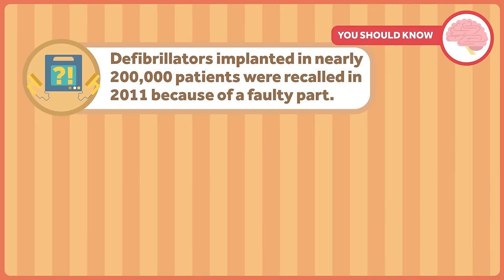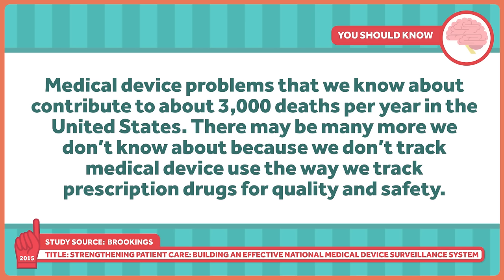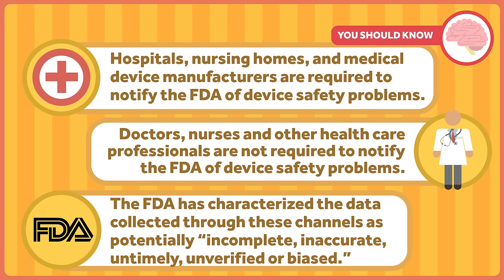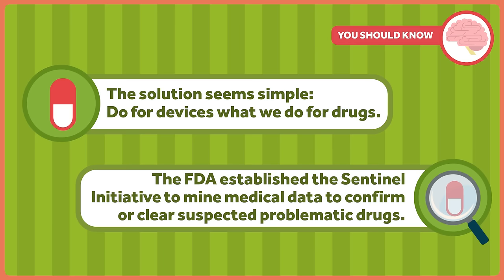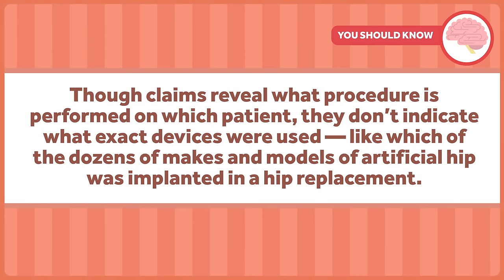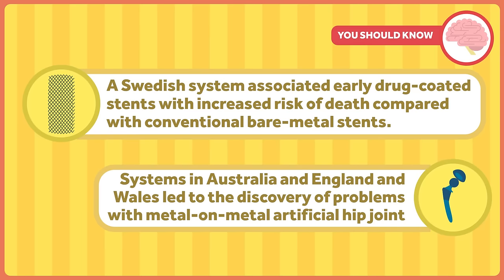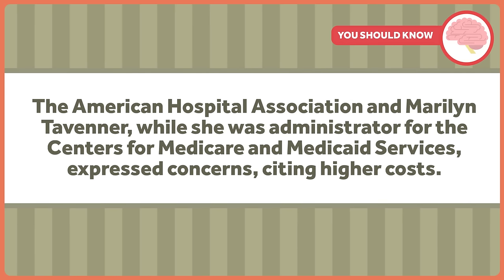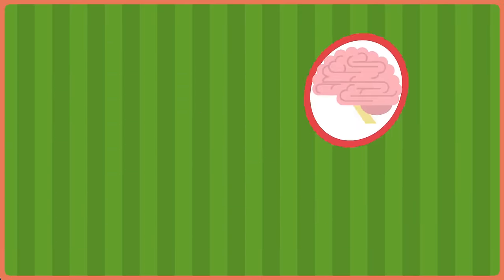Medical Device Failure, and How Data Can Help Us Prevent It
Things sometimes go wrong with airbags, food and drugs, prompting recalls. It can also happen with medical devices, though you'd think lifesaving devices like heart defibrillators or artificial hips would be closely monitored.

But the data needed to systematically and rapidly identify dangerous medical devices are not routinely collected in the United States. Why not? It wouldn't be that hard to do.

That's the topic of this week's Healthcare Triage.

This episode was adapted from a column Austin Frakt wrote for the Upshot. Links to sources and further readings can be found there